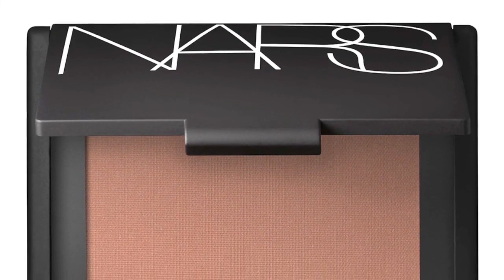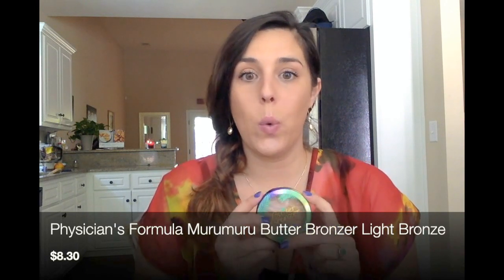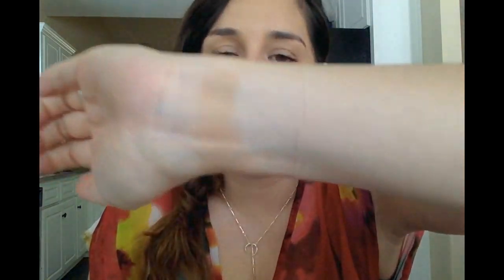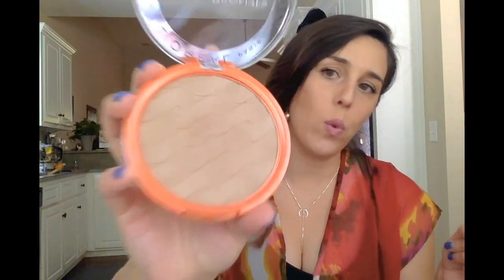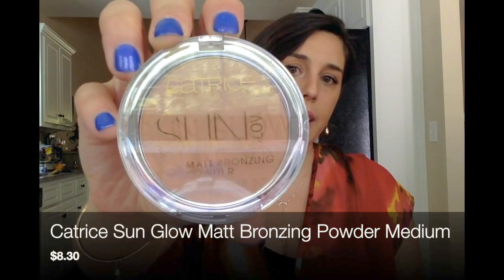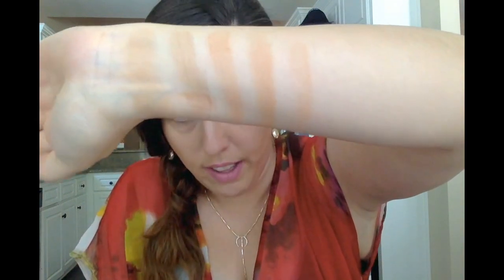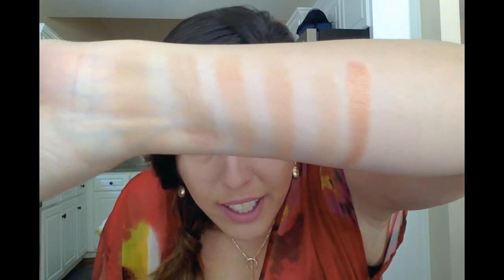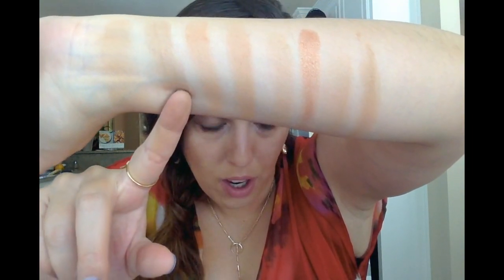Summer Bronzer Haul (All Under $10) Compared w/ High End Bronzers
Summer is the season to bust out some bronzers! I've reveiwed/swatched 5 bronzers under $10 & compared w/ the higher end bronzers. See for yourself!

Bronzers Featured:

- L’Oreal Paris GlamBronze 01 Light Pale
- Catrice Sun Glow Matt Bronzing Powder Medium Skin
- Essence Contouring Powder 01
- Rimmel Natural Bronzer Sun Light
- Physician’s Formula Murumuru Butter Bronzer Light Bronze

Products were all purchased by me -- I have not been incentivized in any way to promote any of these products.

nataliesetareh

setarehbeauty

nataliesetareh